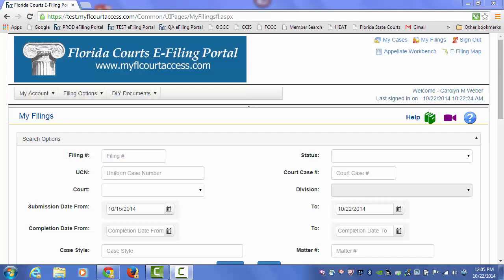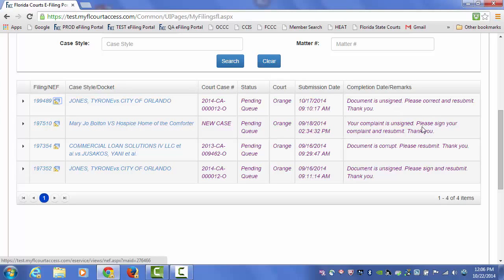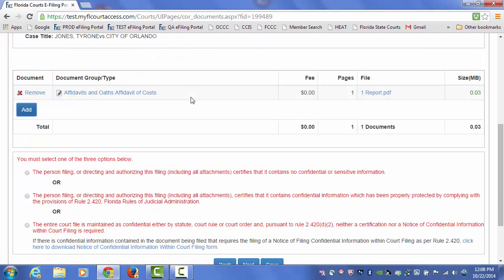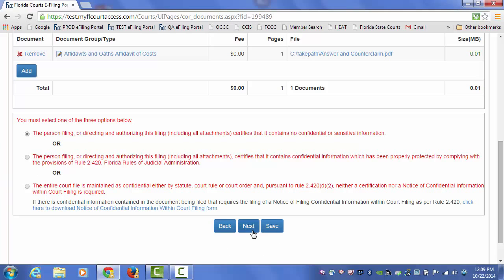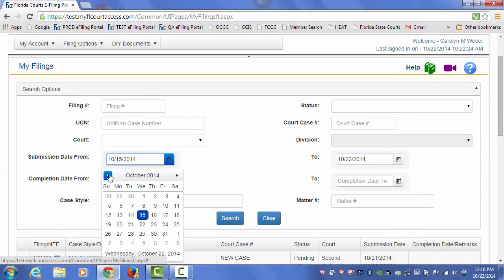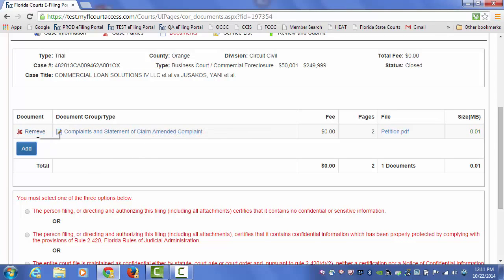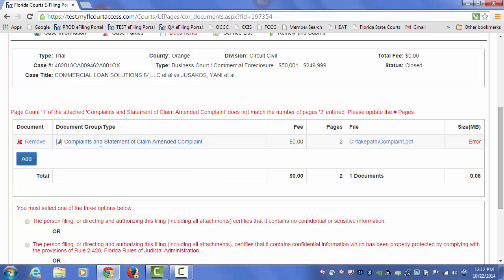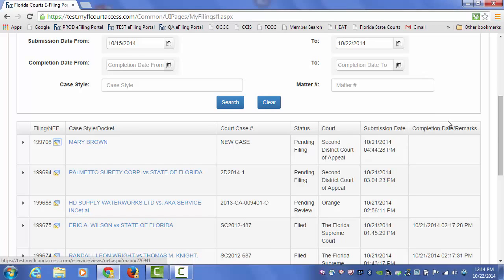Florida Courts E-Filing Portal - Pending Queue